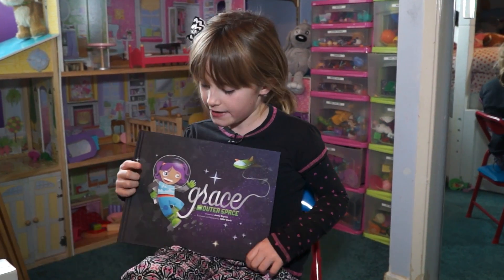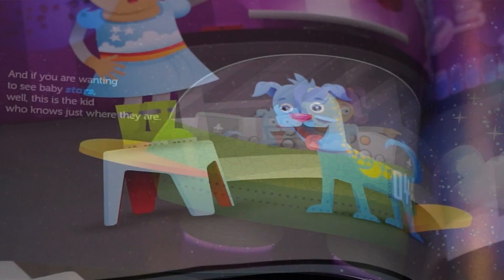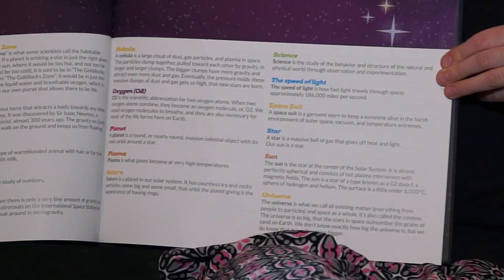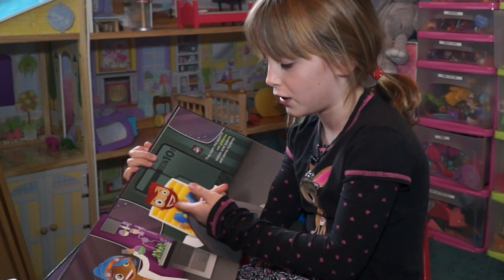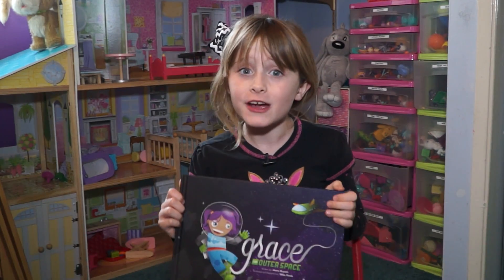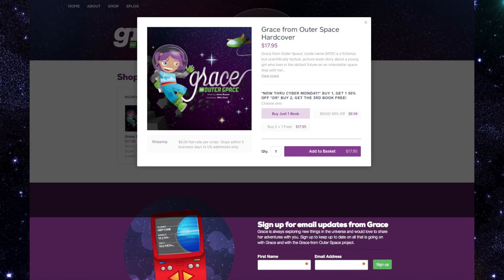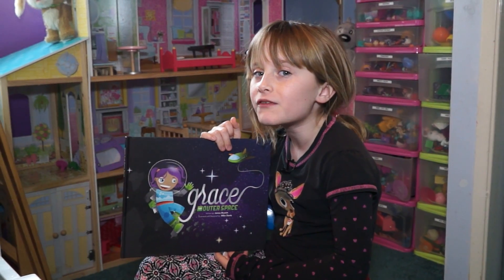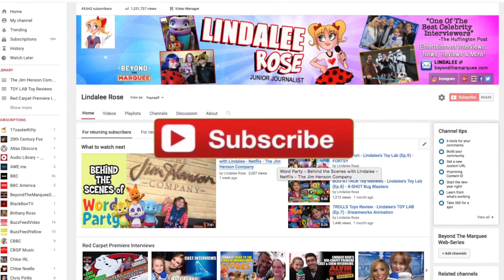CONTEST 'Grace From Outer Space' Book Review - Lindalee Rose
Lindalee introduces us to Grace from Outer Space, the fictional, but scientifically factual, picture book story about a young girl who lives in the distant future on an interstellar space ship with her family.

This slice-of-life story written by Jenna Bryson, is filled with interesting space science facts, such as the speed of light and the temperature of the sun, plus big concepts like black holes and dark energy. Chock-full of creativity, both young children and grown-ups will enjoy reading this amusing and educational story together.

CONTEST DETAILS: Win an autographed copy of (GFOS) by author Jenna Bryson by simply writing "Grace Contest" in the comments below. Contest starts on Monday January 9th and ends on Monday January 17th. Contest open to US Residents only and will be mailed to the winner directly from the Publisher. Contestants under the age of 13, must have parents permission before entering contest. Only 1 entry per household per contest.